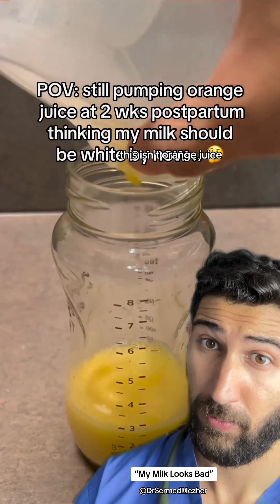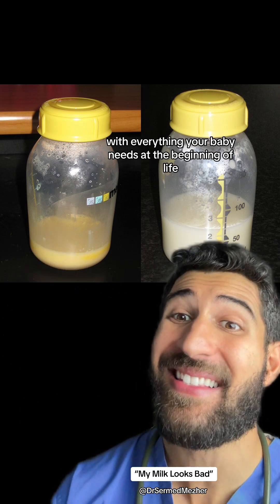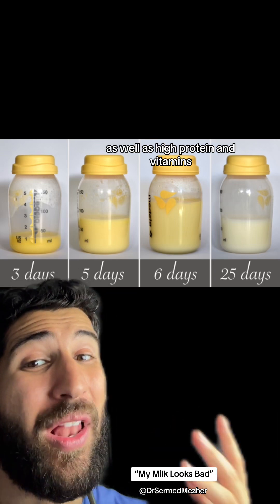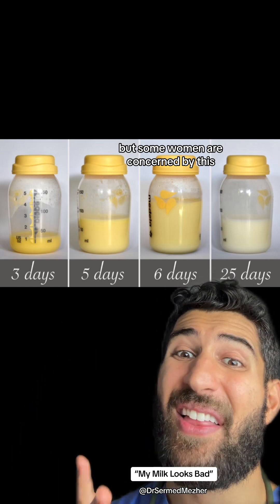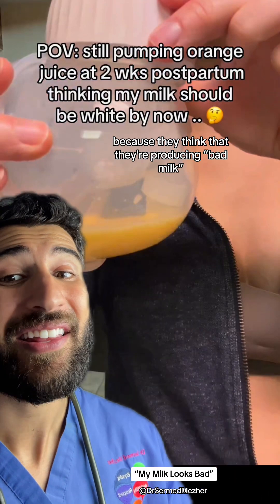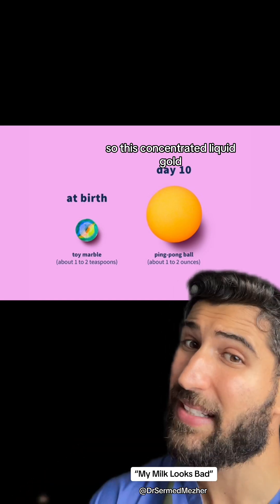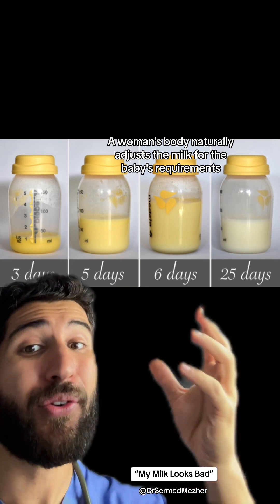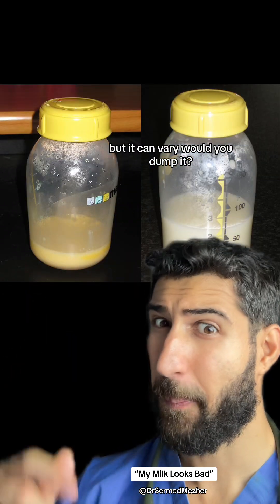“My Milk Looks Bad”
Colostrum is the first form of breast milk produced by the mother during pregnancy and immediately after birth. It is thick, yellowish, and packed with essential nutrients, antibodies, and growth factors that play a crucial role in a newborn's early development and health. Though produced in small amounts, colostrum is incredibly concentrated and specifically designed to meet the needs of a newborn in the first few days of life.

What Colostrum Contains:
Antibodies and Immune Cells: Colostrum is rich in immunoglobulins, particularly IgA, which coats the baby’s digestive tract to protect against infections. It also contains white blood cells and other immune factors that help strengthen the baby's underdeveloped immune system.
Proteins: Colostrum contains high levels of easily digestible proteins that support tissue growth and development. These proteins also provide immune protection and help with the absorption of nutrients.
Growth Factors: It is packed with epidermal growth factors and other compounds that promote the development and maturation of the baby’s digestive system, preparing it for digesting milk.
Vitamins and Minerals: Colostrum is rich in essential vitamins like vitamin A, which supports vision and the immune system, and vitamin E, which aids in cell protection. It also contains important minerals such as zinc and sodium.